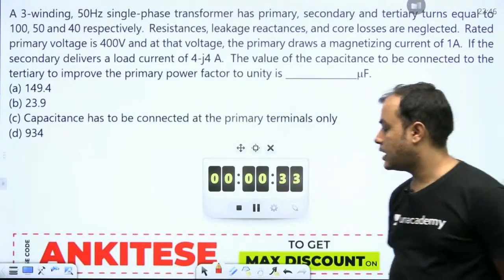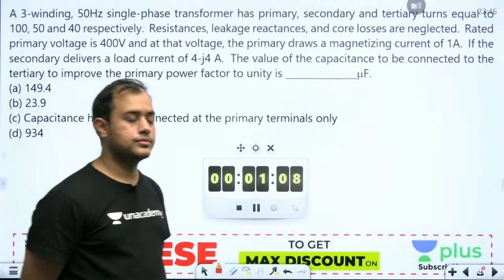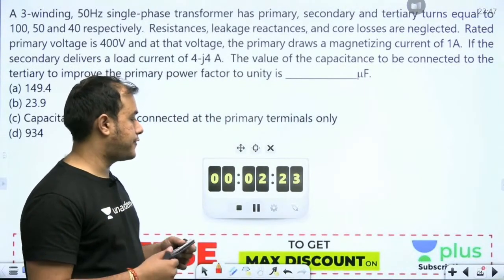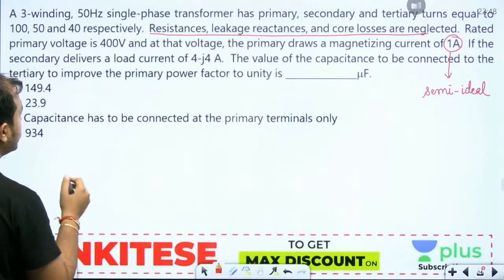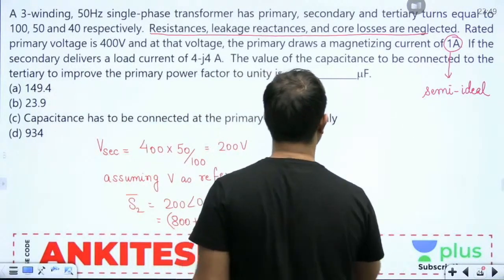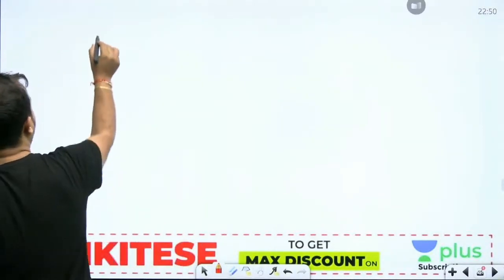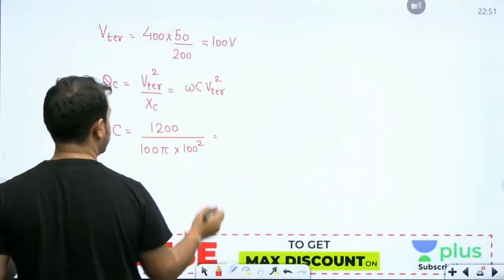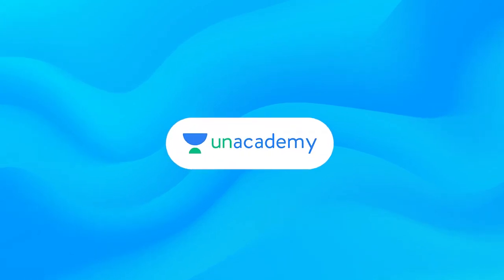Ideal Transformers Problems - Part 5 | GATE 2022 | Kreatryx | Ankit Goyal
3 Days To Go

⏳ Duration: 45 Minutes Ideal Transformers Problems - Part 5 | GATE 2022 | Kreatryx | Ankit Goyal

Ankit Goyal Sir and other Top Educators take classes on Unacademy App.

Start date: 1 Sep 2021

Unacademy Learner App Benefits:
1. Learn from your favourite Educator
2. Dedicated DOUBT sessions
3. One Subscription, Unlimited Access
4. Real time interaction with Educators
5. You can ask doubts in live class
6. Limited students
7. Download the videos & watch offline

Get the GATE & ESE Iconic Advantage:
1. Personal Coach
2. Study Planner & Bi-weekly Reviews
3. Dedicated Doubt Clearing Space
4. Personalized Test Analysis
5. Study Booster Sessions
6. Preparatory Study Material
7. All the Unacademy Subscription Benefits